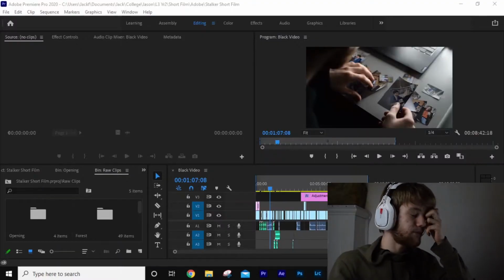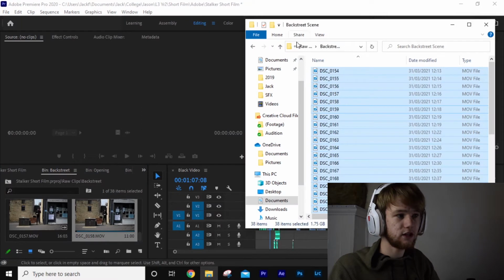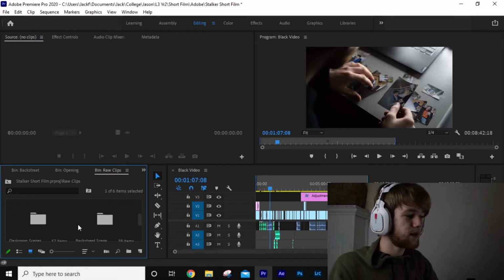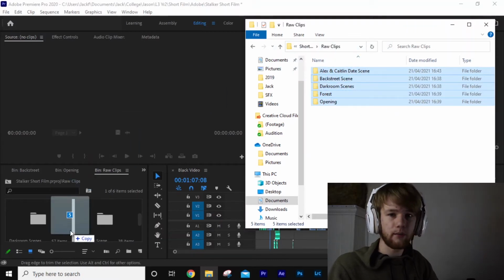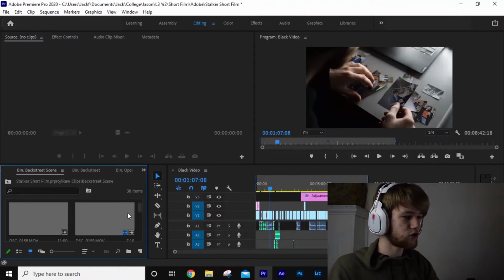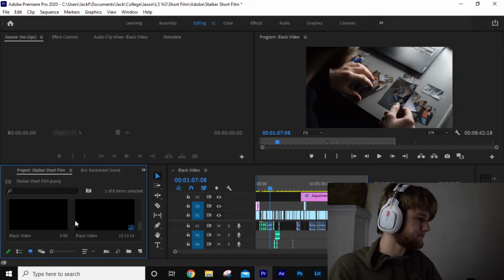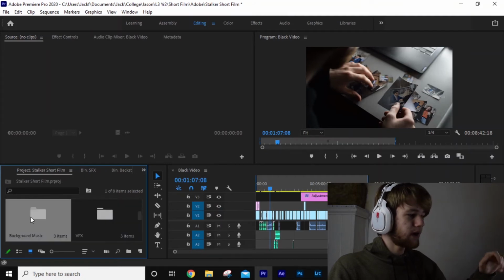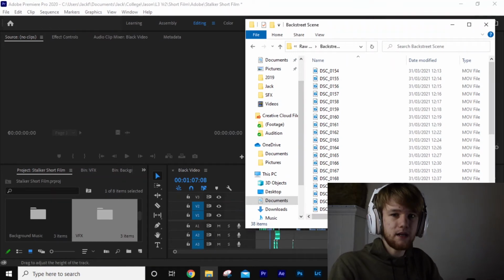Organize Your Clips In Adobe Premiere Pro 2021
Organizing your clips in Adobe Premiere Pro can be a little stressful at the start when you're a beginner. In this video, I go over and show you how you can organize and arrange your clips in a way that will allow you to make your edit amazing and less stressful.

🕐Timestamps:🕕
0:00​​​​​​​​​​​​​ - Intro
0:37 - How To Create A Bin
0:59 - Import and Organize Your Footage
1:31 - Automatically Create Your Bins
1:59 - Make Sub Folders
2:37 - Outro

📷Camera:
Nikon DSLR D3300
50 mm Fixed Lens
35mm Fixed Lens
18 - 55mm Lens
10 - 24mm Lens
18 - 200mm Lens